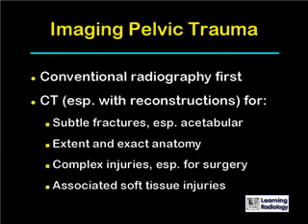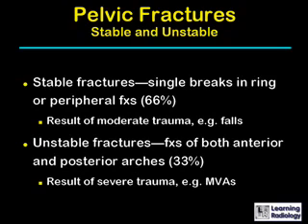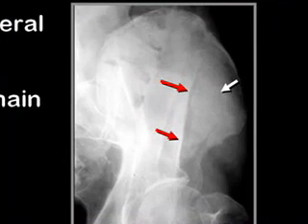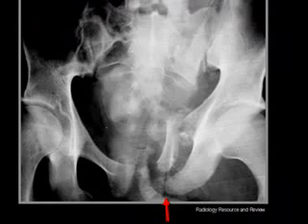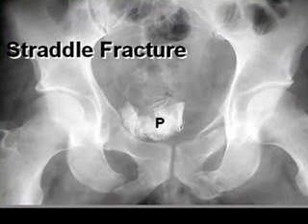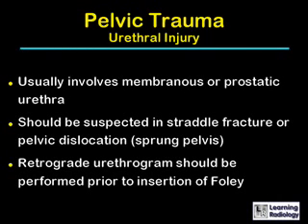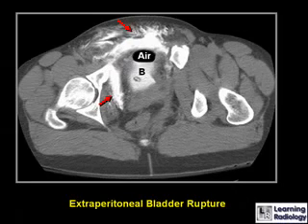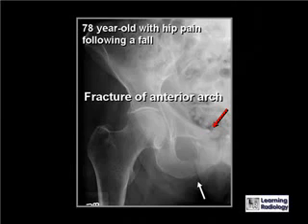LearningRadiology 22 Pelvic Trauma I